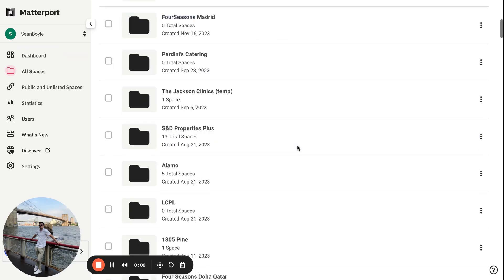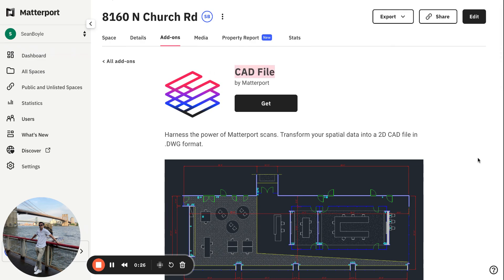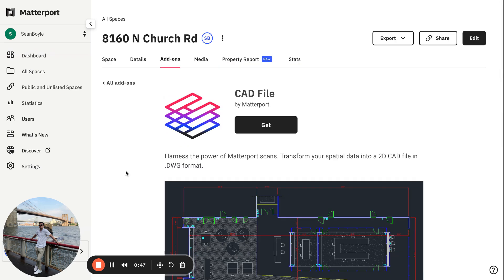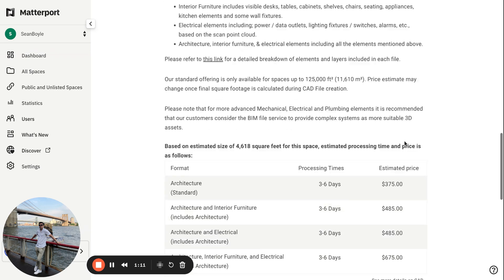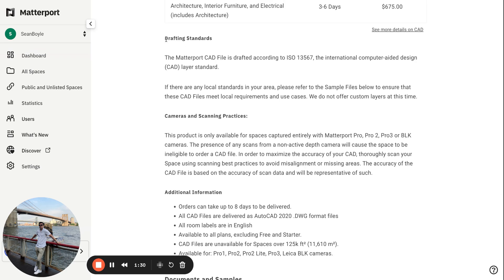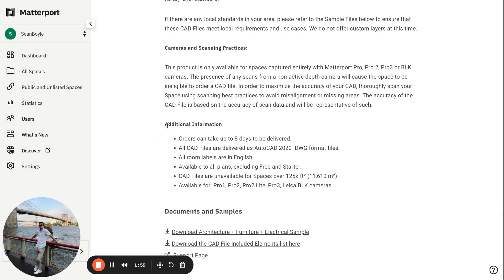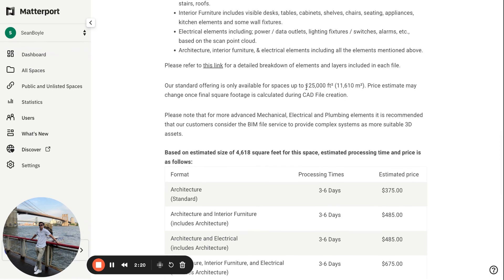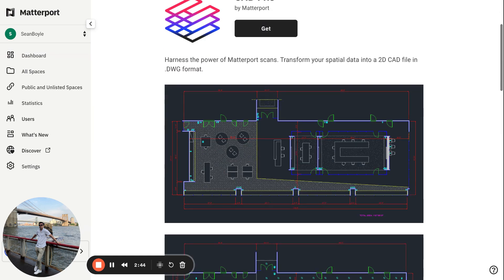How to Get CAD Files From Matterport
In this week's Momentum 360 video, learn how to get CAD Files From Matterport!

Momentum 360 specializes in virtual tours for real estate, small businesses, restaurants, retail, healthcare, professional services, and much more. These virtual tours help our clients showcase their business online, while also allowing them to rank higher on Google with SEO, and get more followers on social media. Call for a quote!